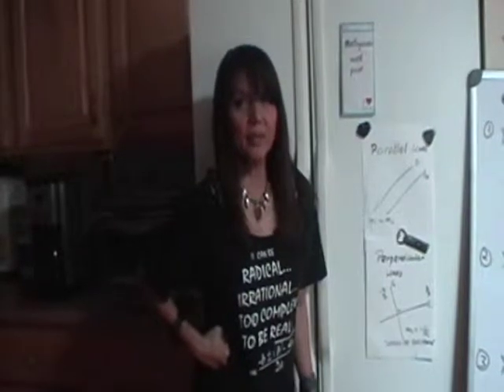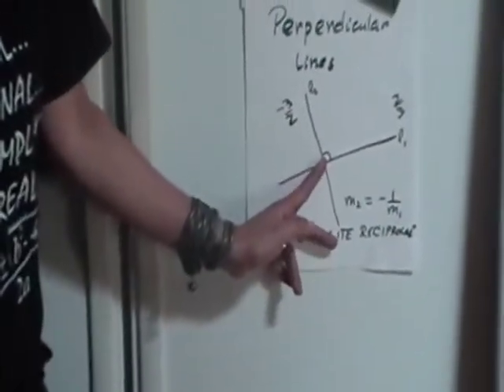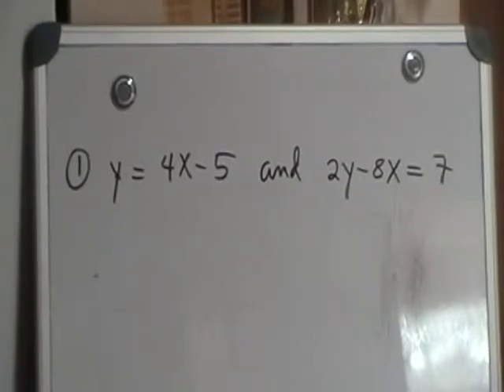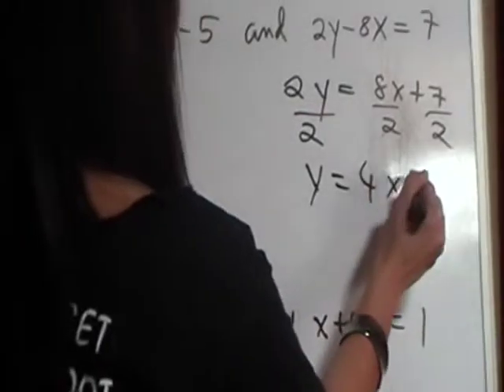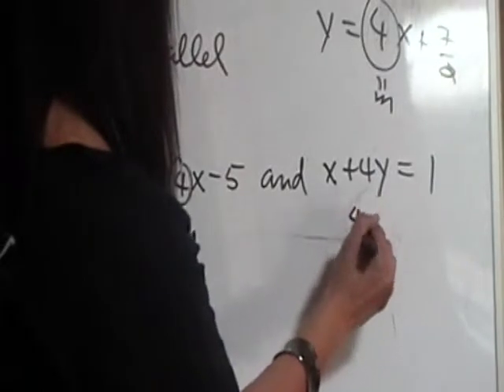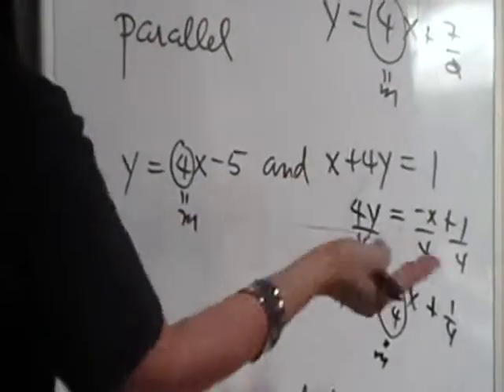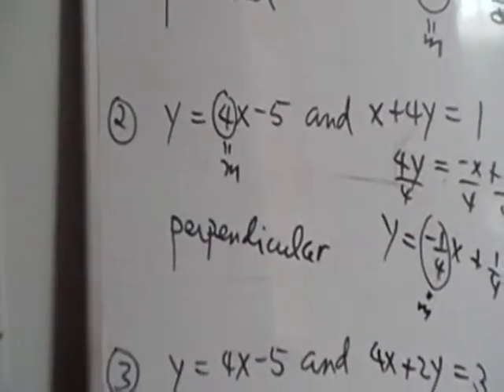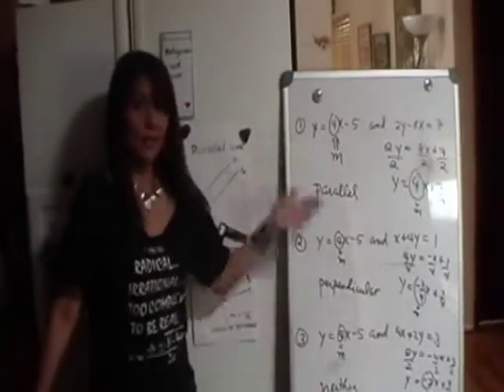Slope Parallel Perp